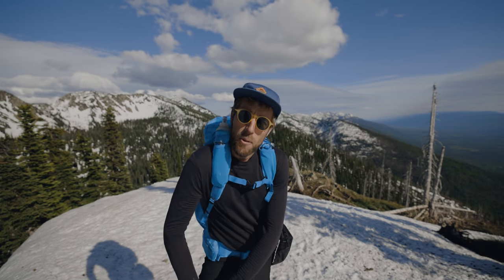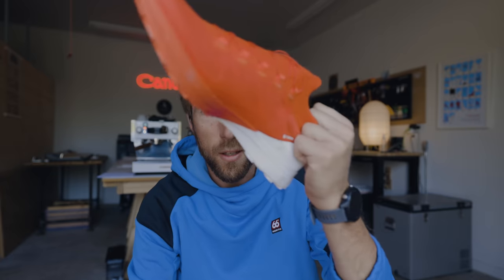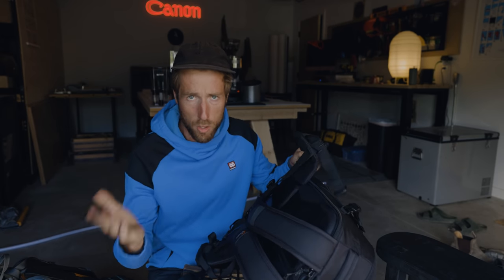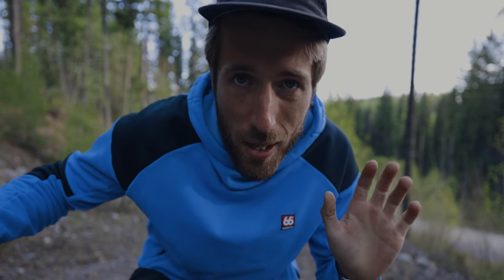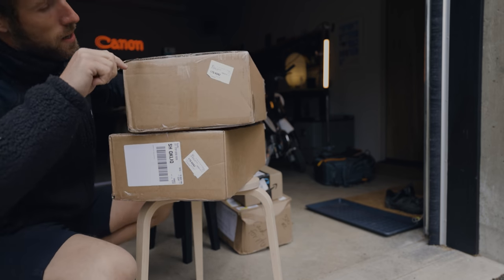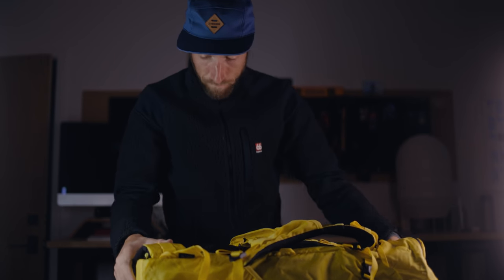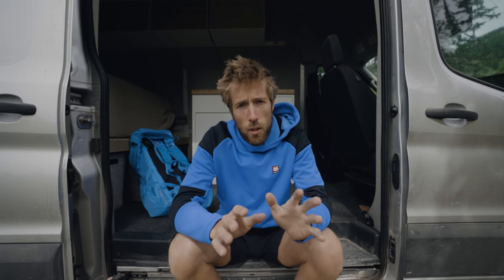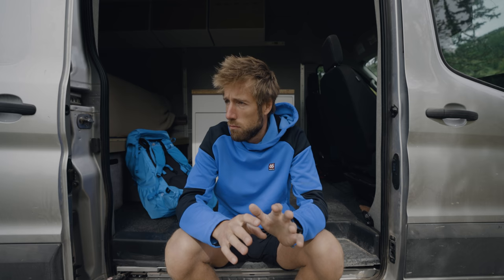The Minimalist Photographer Backpack: My FIRST CAMERA BAG